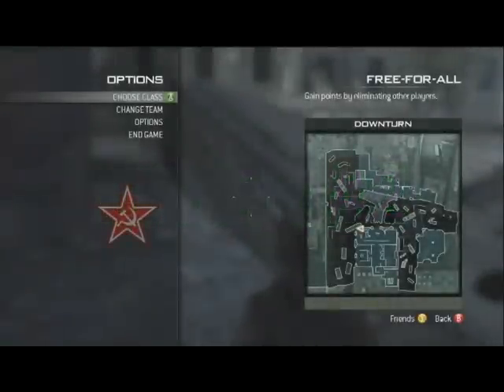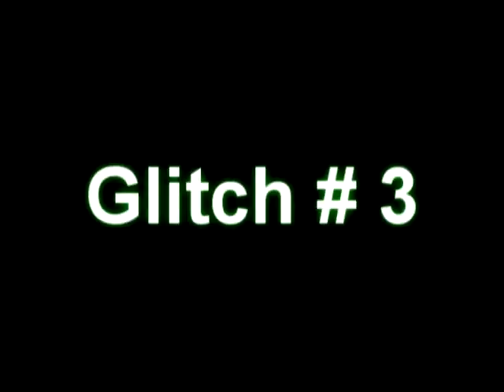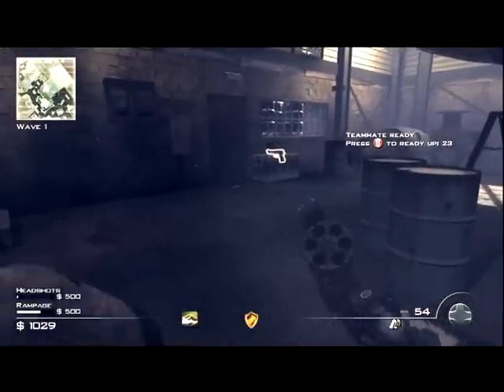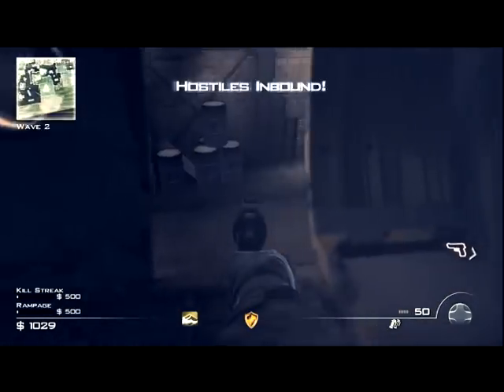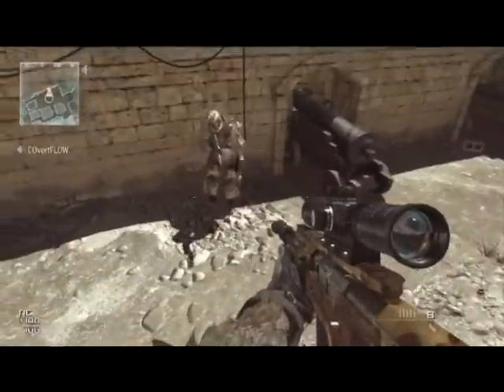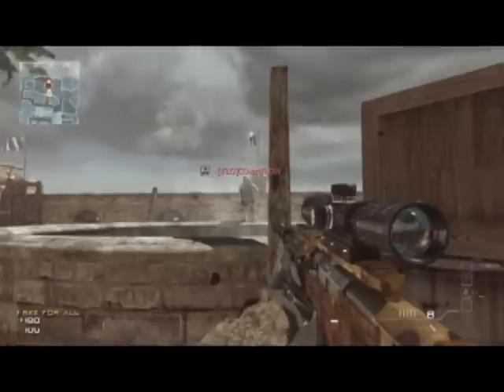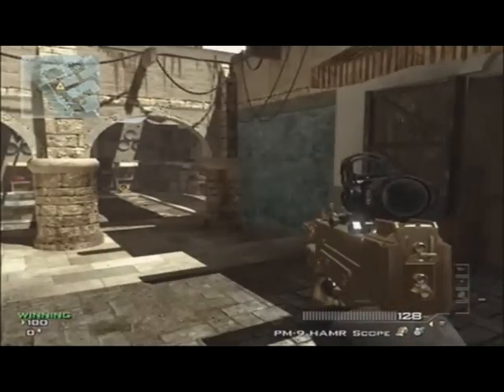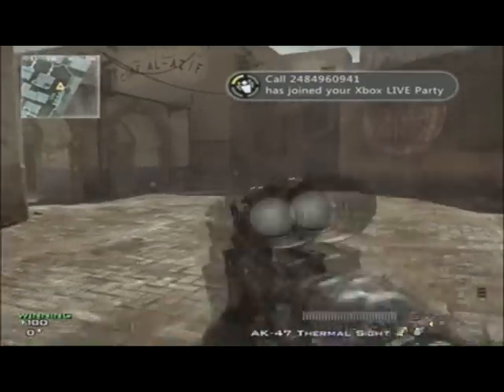Top 5 Glitches of the Week Ep. 1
This weeks top 5 Glitches

Im from Georgia so heads up on the accent;)